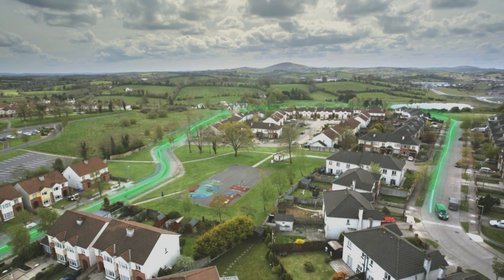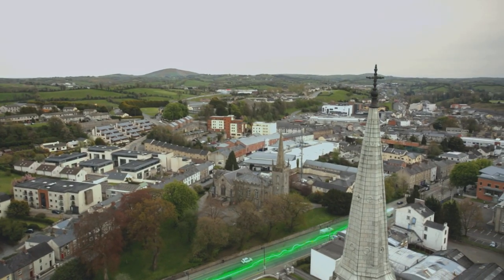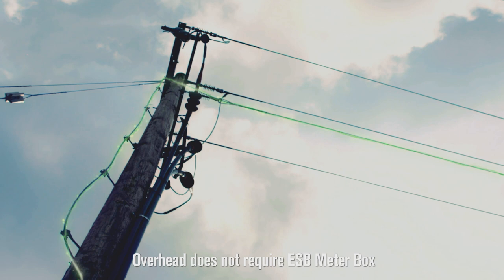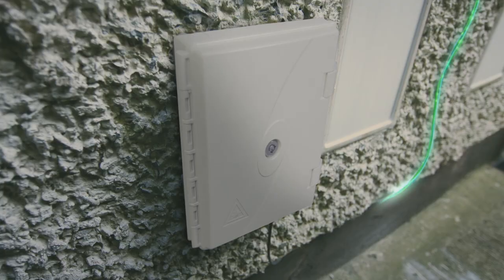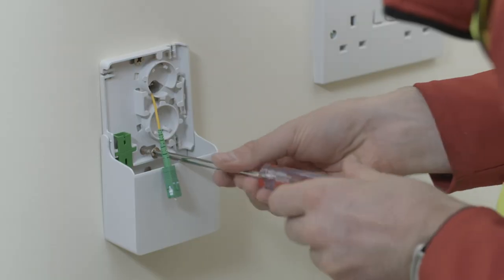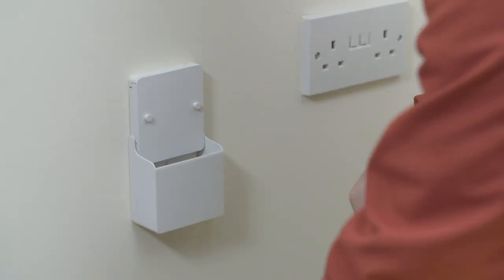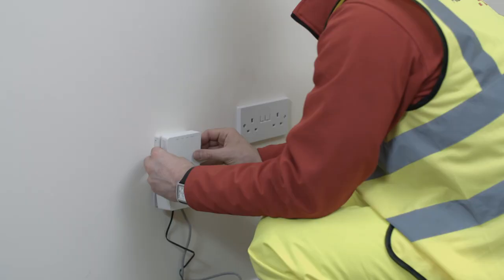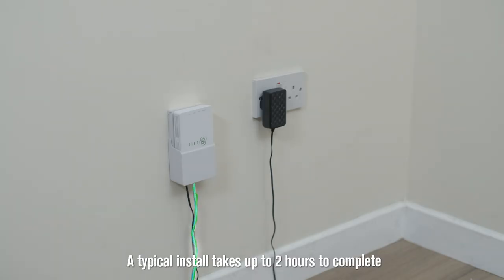SIRO Installation Process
SIRO prides itself on its installation process! We are constantly refining and improving our equipment. On new installs when possible we will be using 1 internal box instead of 2.

To check availability in your home or business, visit our availability checker